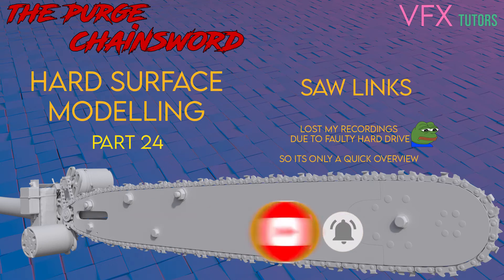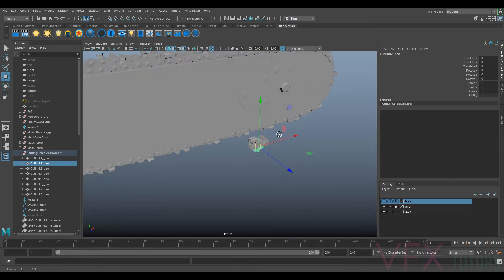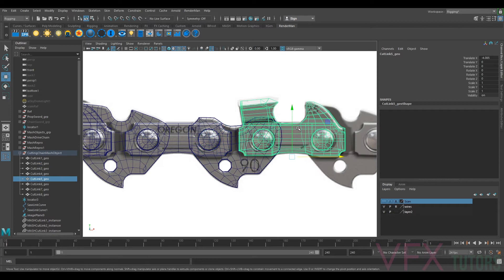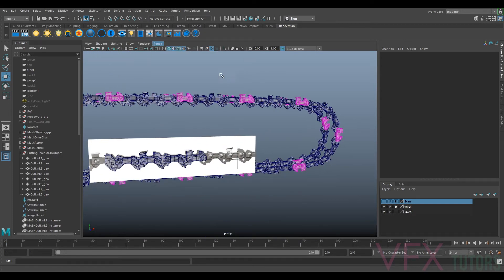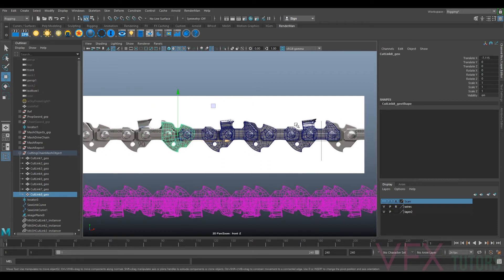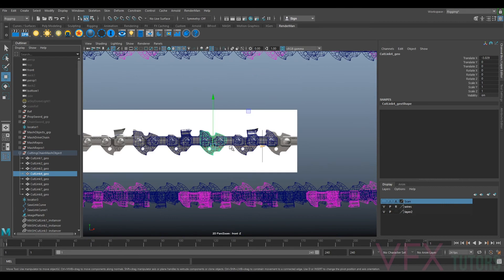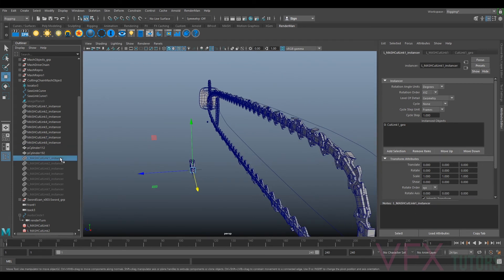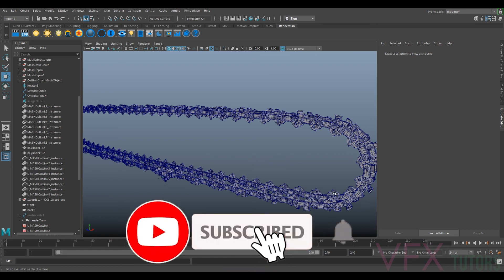Hard Surface Modelling in Maya - Part 24 - Saw Links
So my hard drive corrupted and I lost the videos for this part so this is a basic overview of what I did.
(please look at the chain drive tutorials if you want more info)

it's basically the same as the drive chain, just with different modelling
the saw links are quite basic and I'm sure you can handle modelling them without me :)